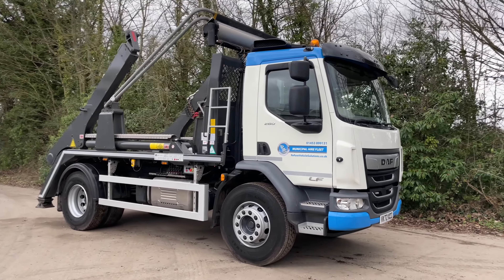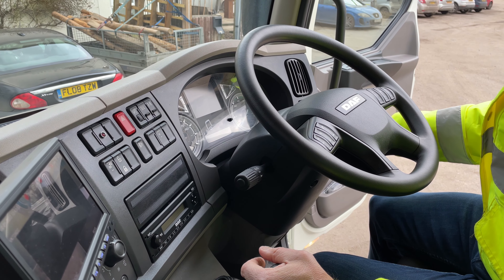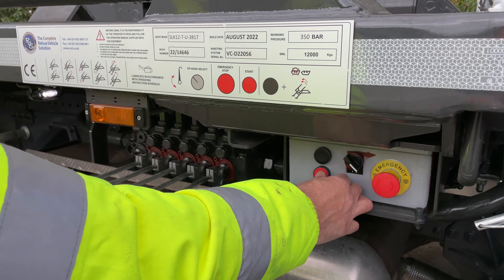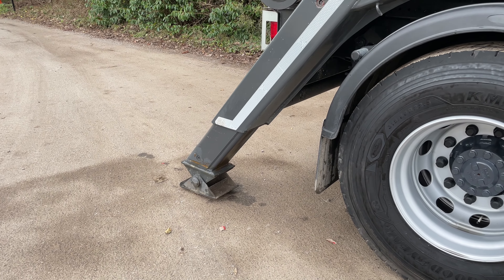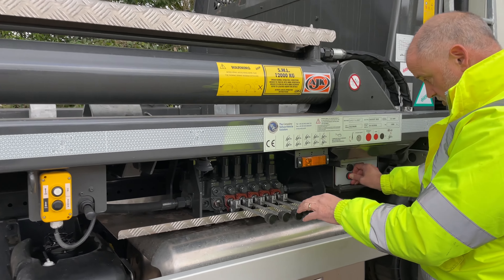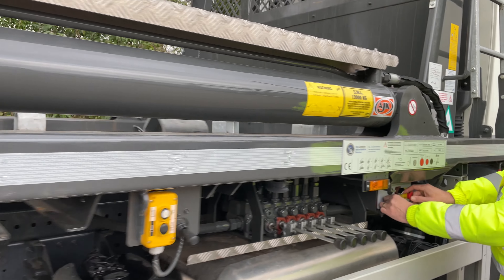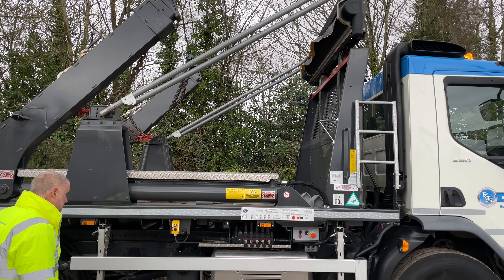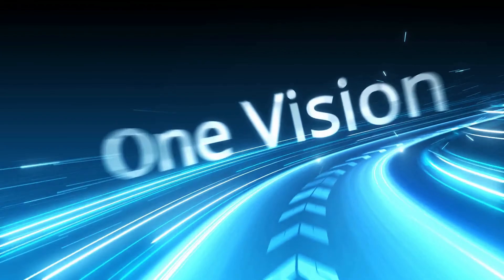Learn How to Operate a AJK SLK12 Skip Loader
Learn how to operate, AJK SLK12 Skip Loading Equipment with specialist Spencer.